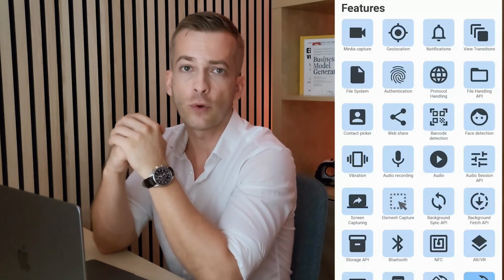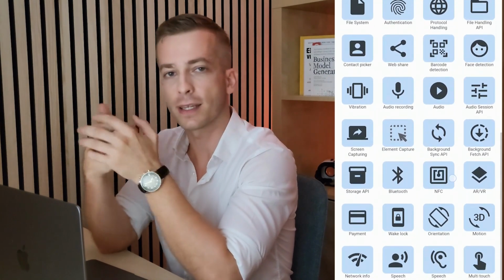CEO Tech Insights #1 - Must see before ordering mobile app development services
The list of things you should consider when ordering mobile app development? Do you really need a mobile app? Maybe you just need a web application. What is the difference between them? I will touch that in the video, too.